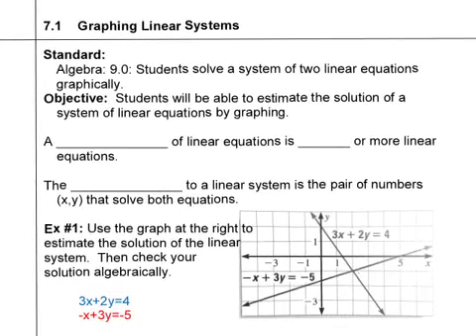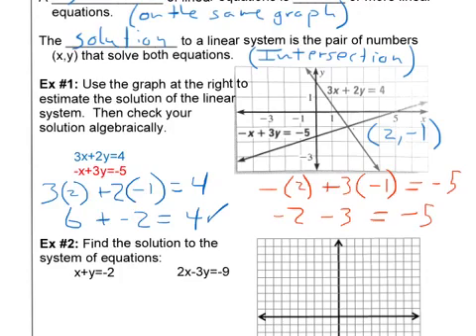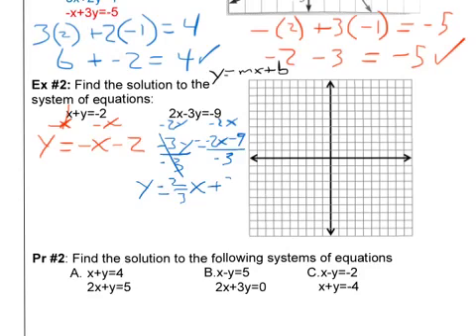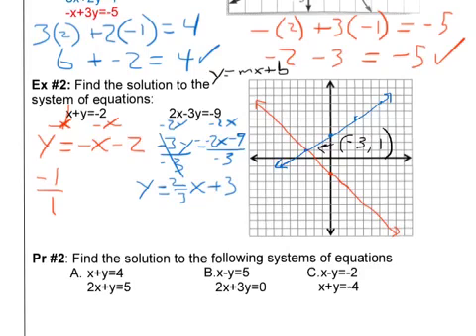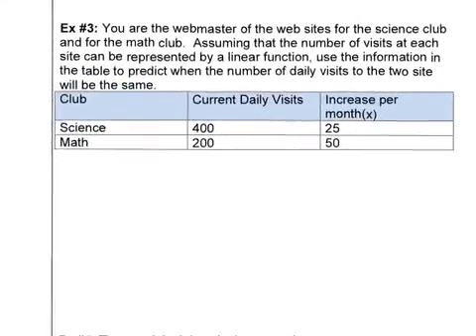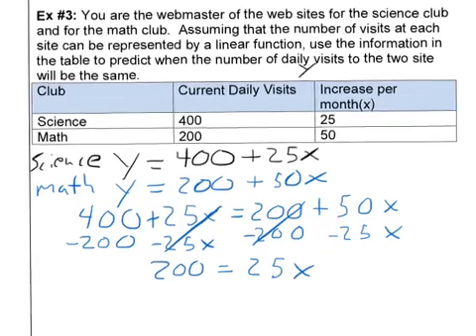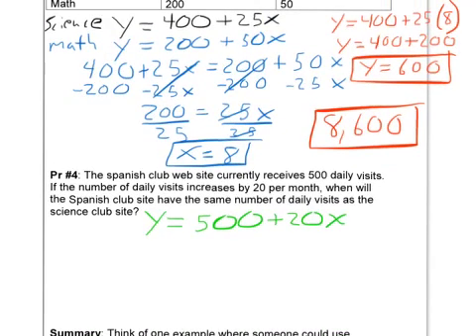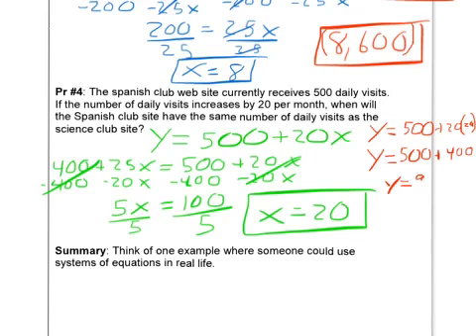CG 7-1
Solving Systems of equations graphically